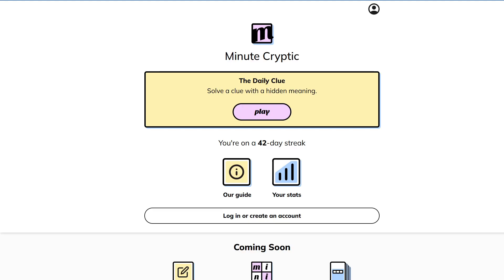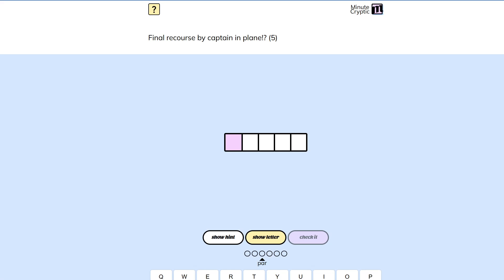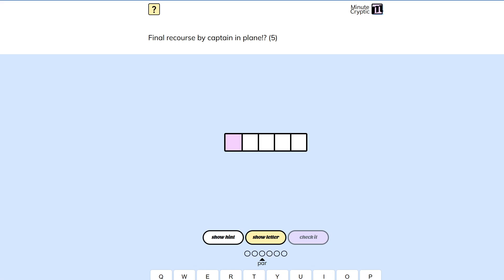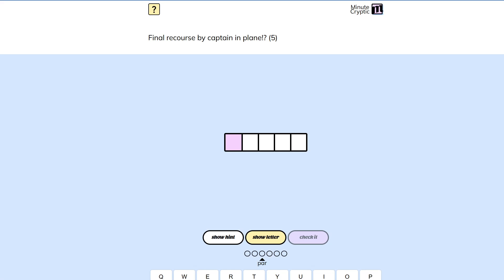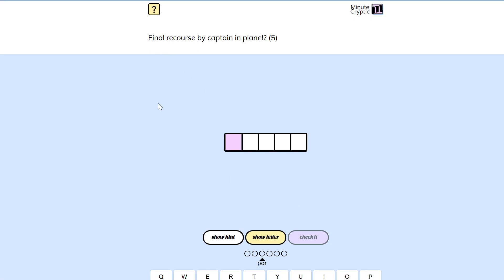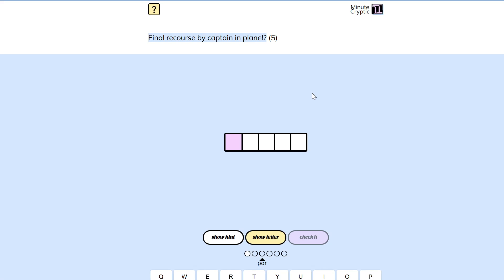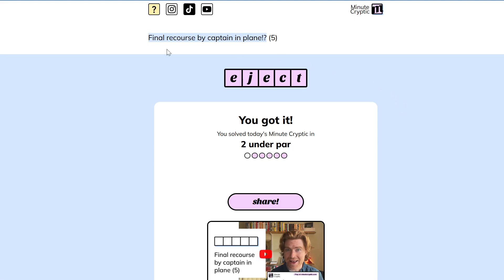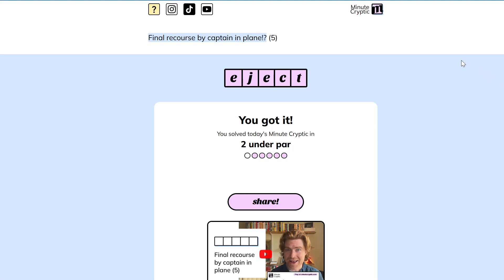Final recourse by captain in plane!? (5) (Minute Cryptic)